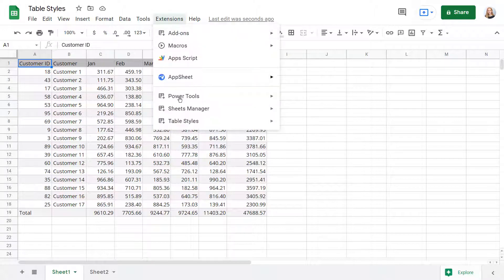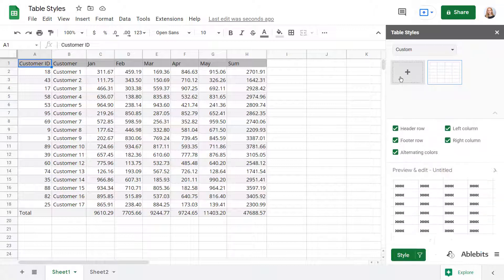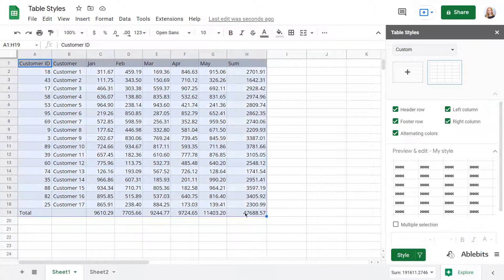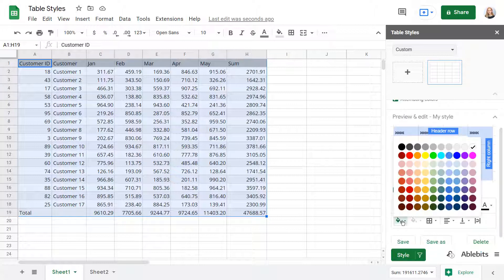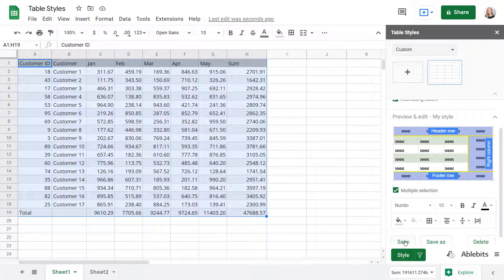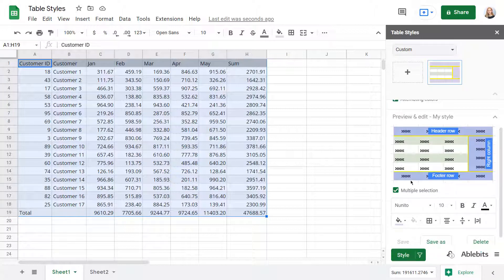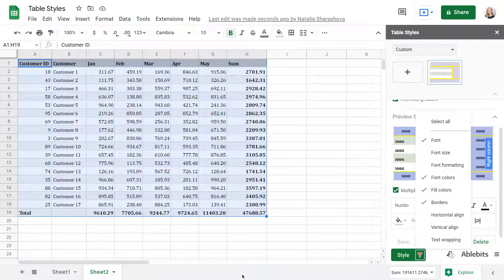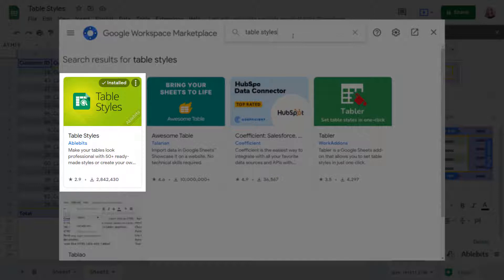Table Styles for Google Sheets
Quickly format your tables in Google Sheets using Table Styles add-on. Get the add-on in the Google Sheets store

00:04 Intro
00:09 Use existing style templates
00:17 Create your own style
00:28 Select table elements before applying the style
00:39 Format each table part (font, color, borders, etc.)
00:57 Set borders, alignment, wrapping
01:12 Save, edit, delete your custom styles
01:22 Apply the style
01:28 Apply styles by parts
01:44 Wrap-up